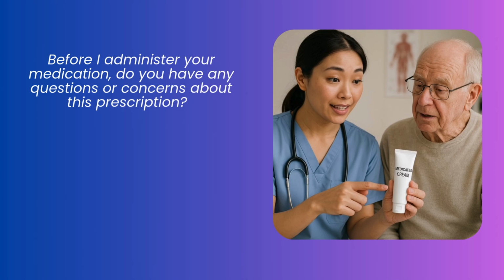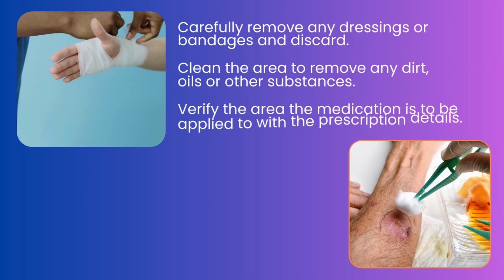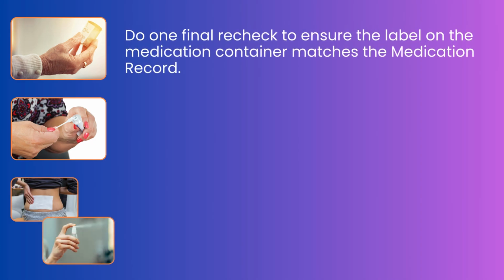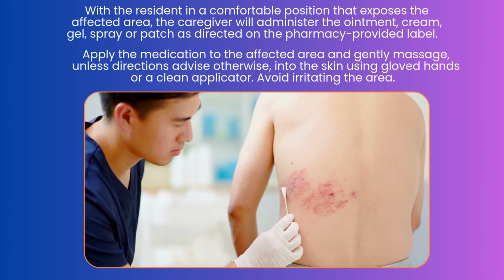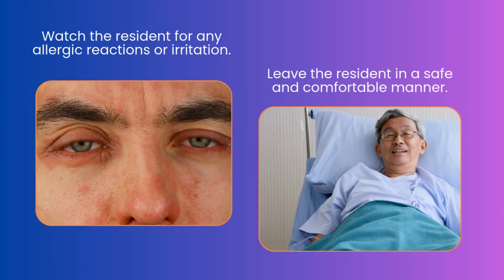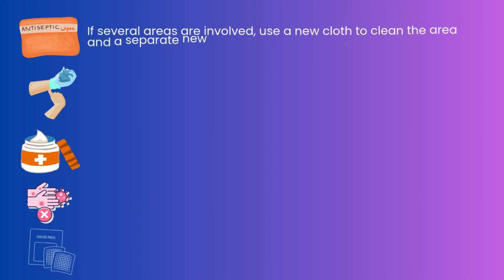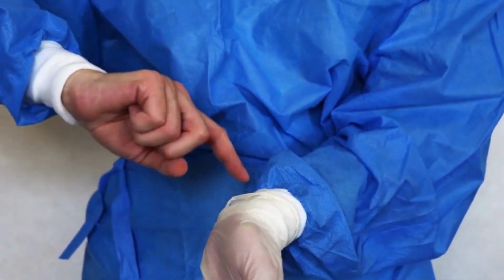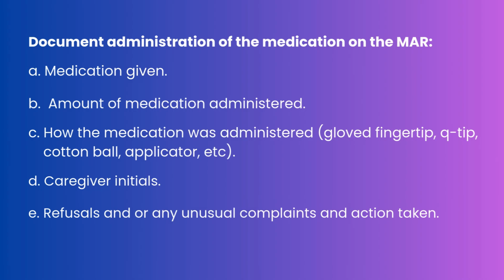Video Skills Training-Applying Topical Medications